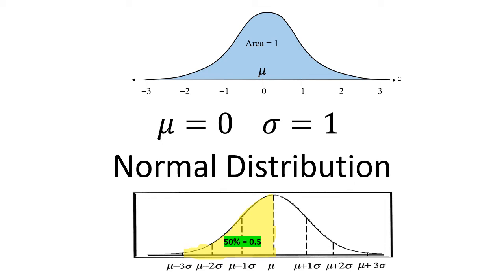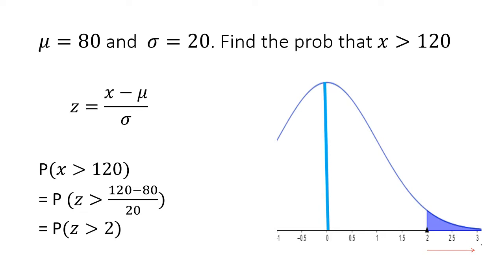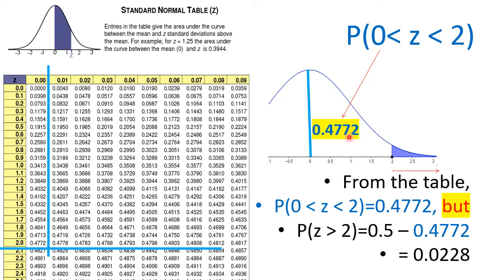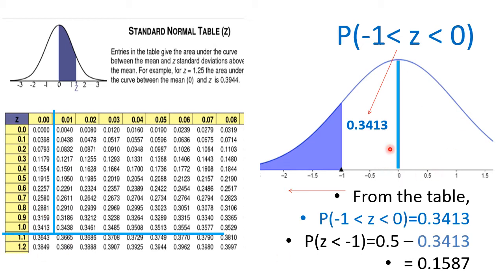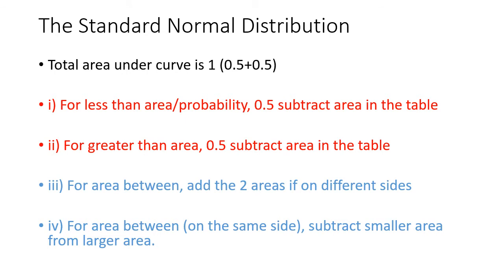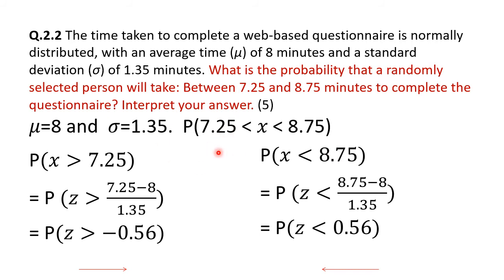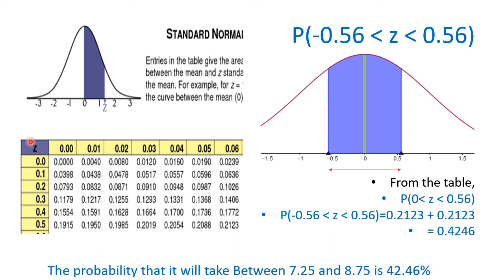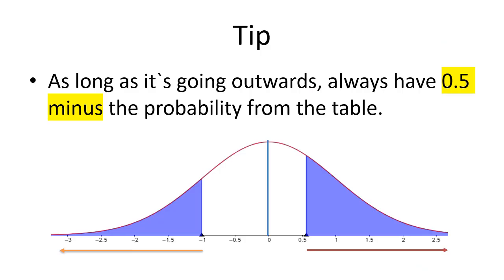Normal Probability Distribution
A quick overview of Normal Probability Distribution computations using  statistical tables showing an area between 0 and z.